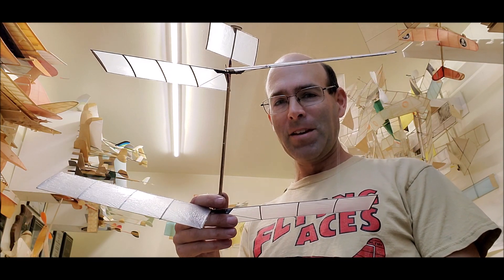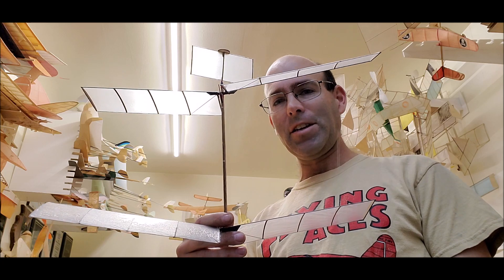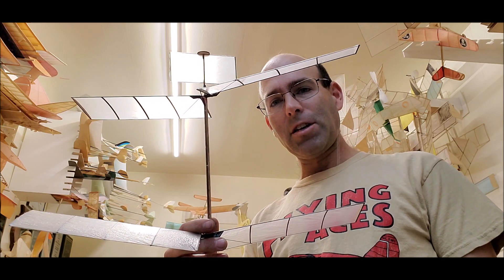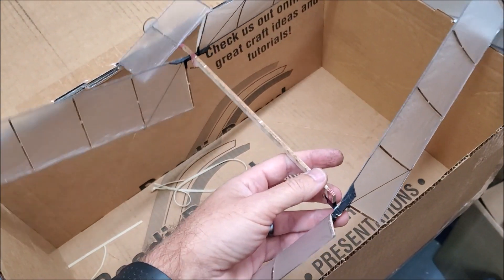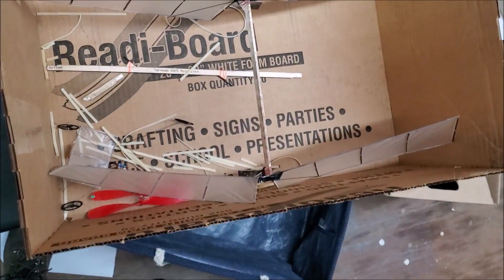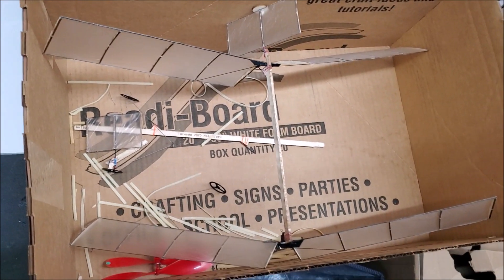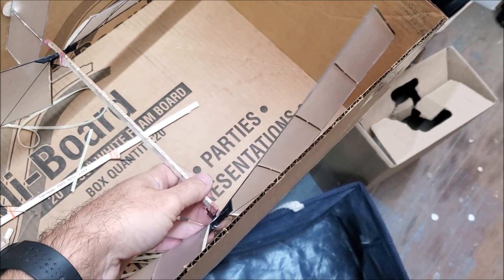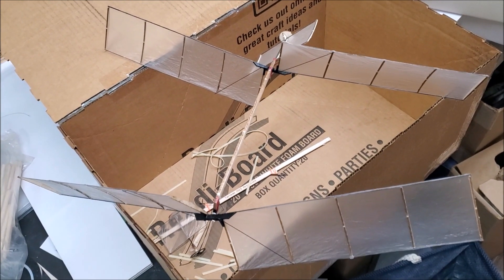The ultimate Science Olympiad Helicopter for 2025!